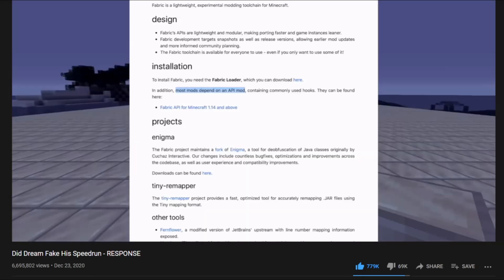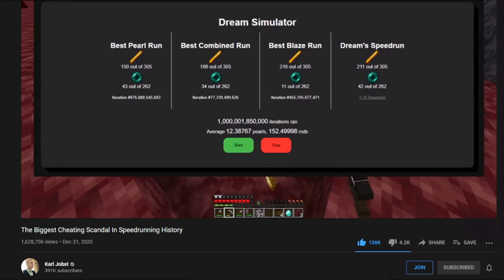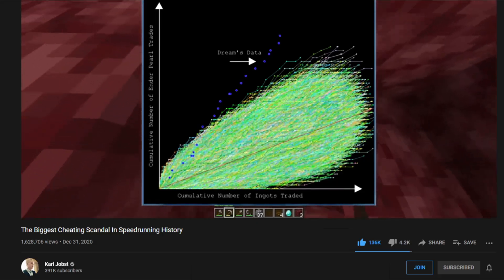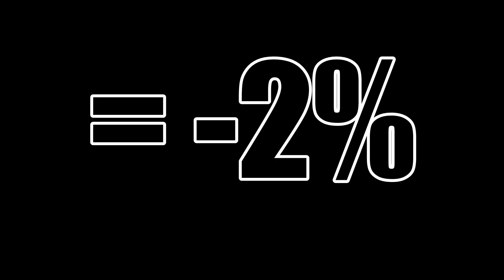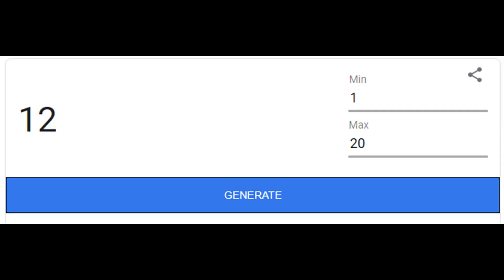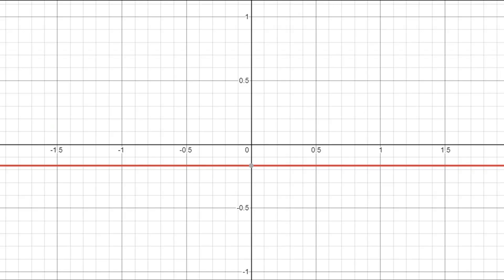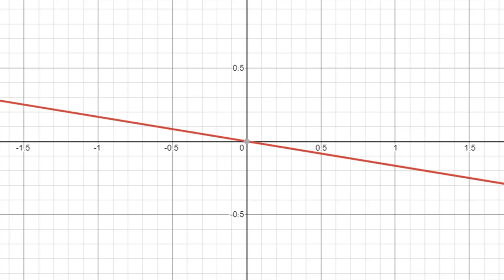my mathematical response to Dream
all these years in statistics paid off